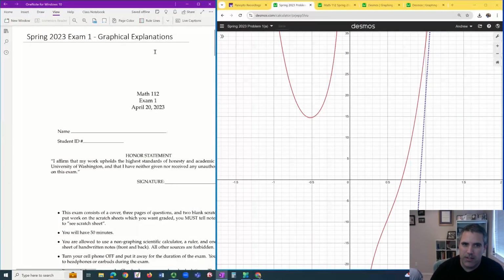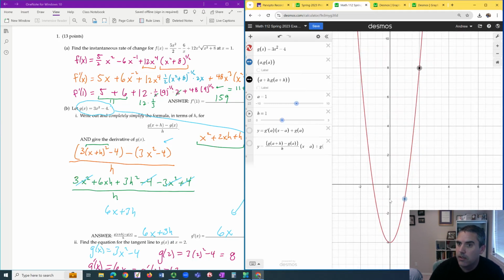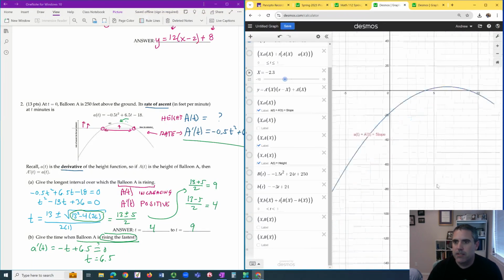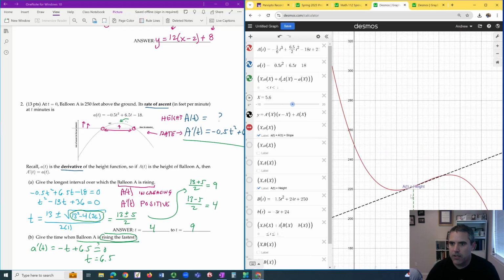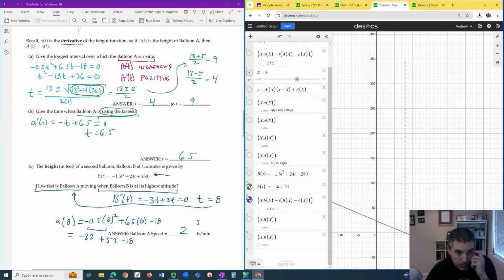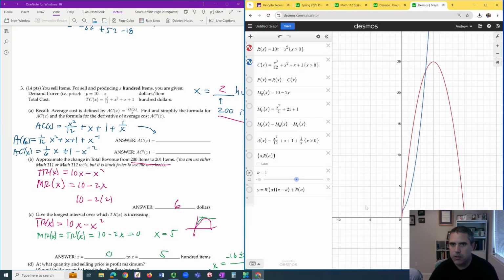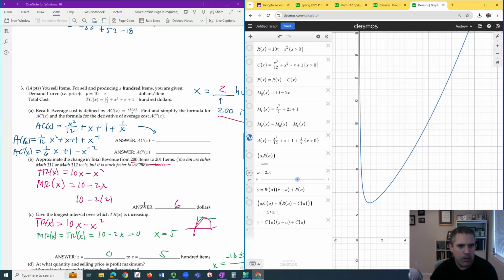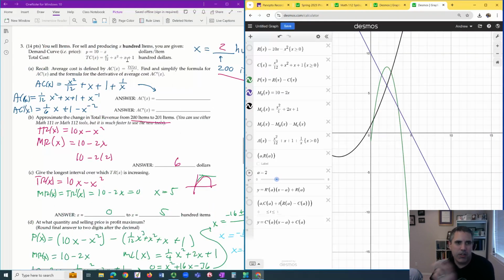Math 112 Sp23 Exam 1 - Graphical Explanations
Here I go through the spring 2023 exam again, but this time with graphical and visual explanations.  I am experimenting with different time of exam walk-thru videos.  Let me know if this sort of video is helpful to you, or if you have other ideas for the time of exam review videos I should try to make.

Time-Stamps:
00:00 Intro
00:31 Page 1(a): Tangent Slope Visuals
01:15 Page 1(b)(c): Definition of Derivative and Tangent Lines
03:09 Page 2: Balloon Hight and Rate of Ascent Graphs
08:03 Page 3: Business Graph Visuals
12:17 Closing Comments